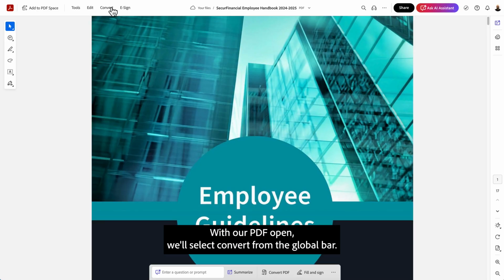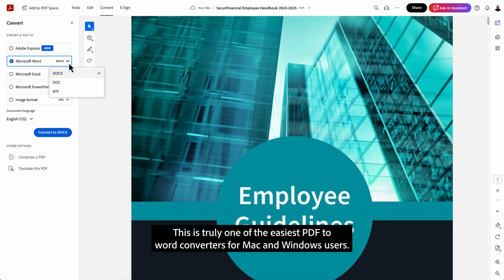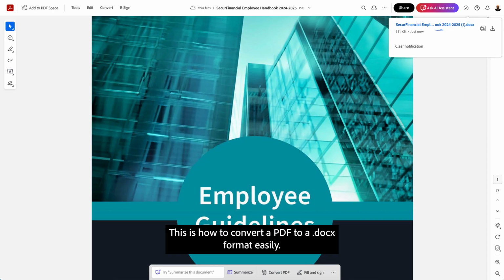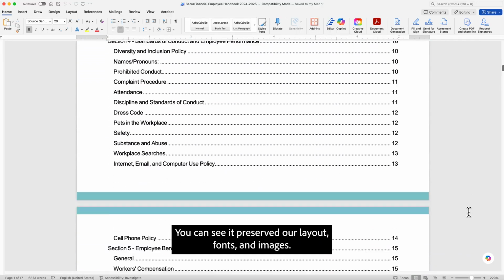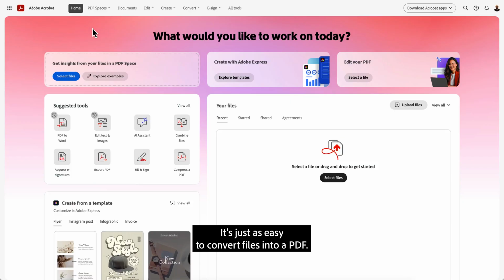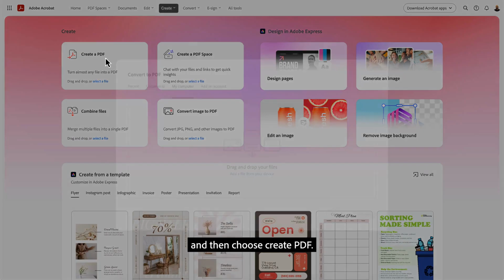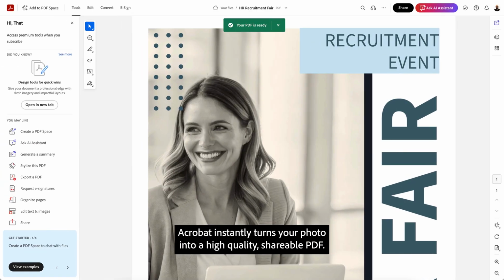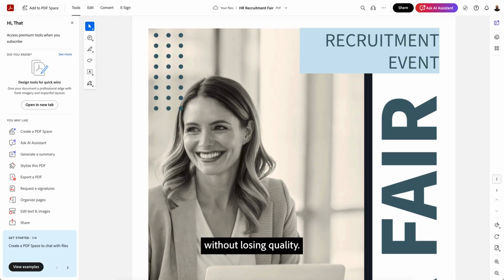How to convert different file formats to and from PDF with Adobe Acrobat